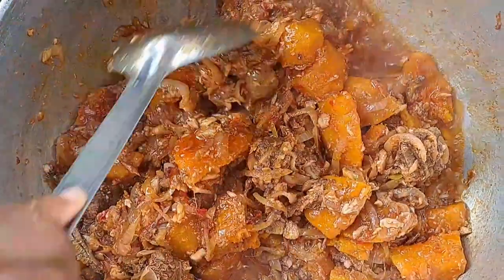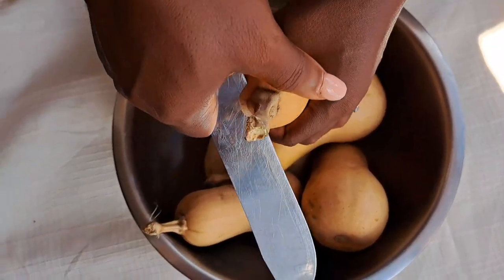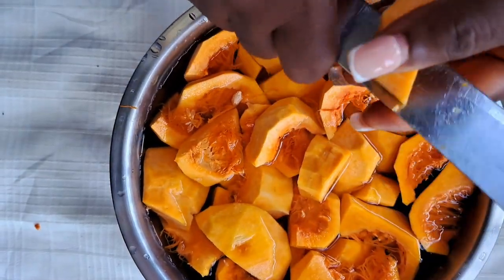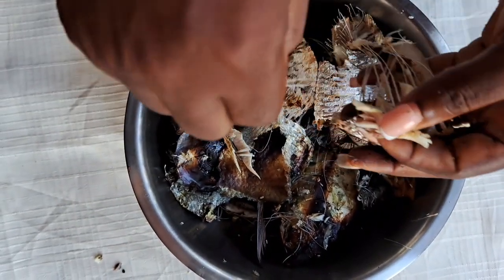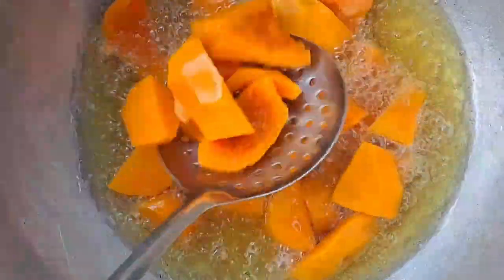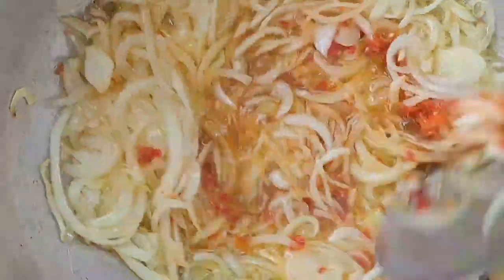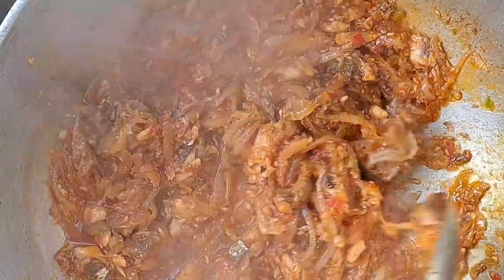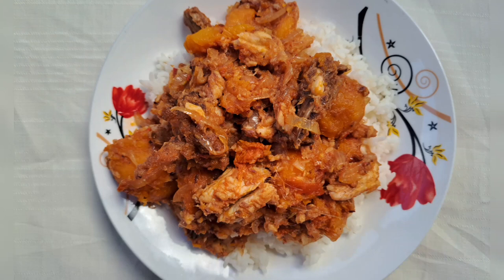Pumpkin Stew without peanut butter